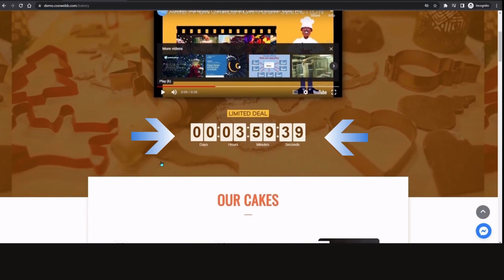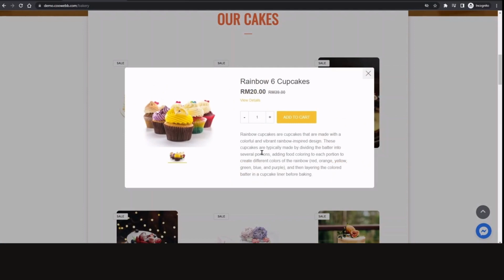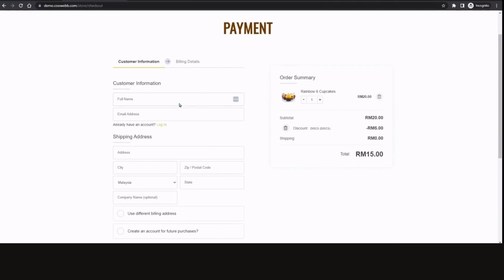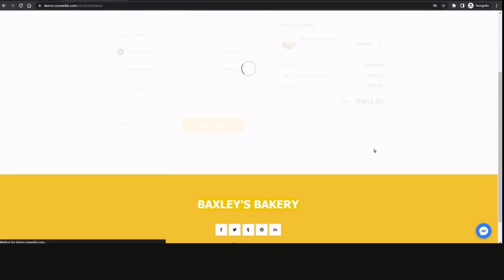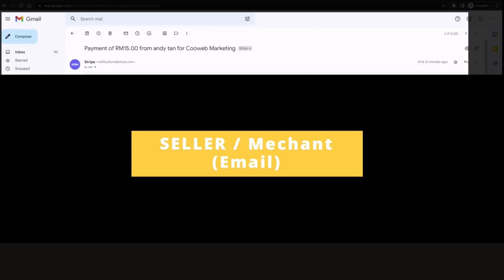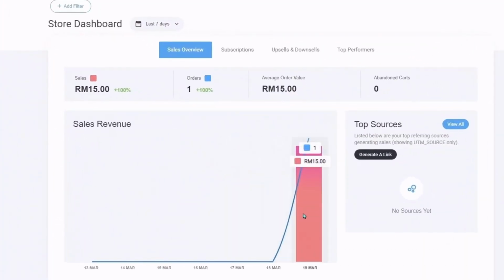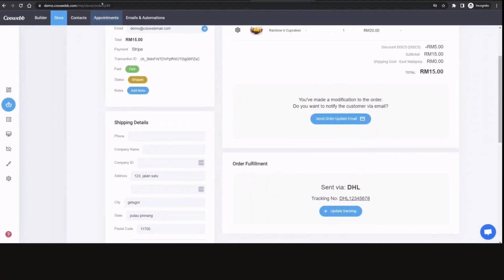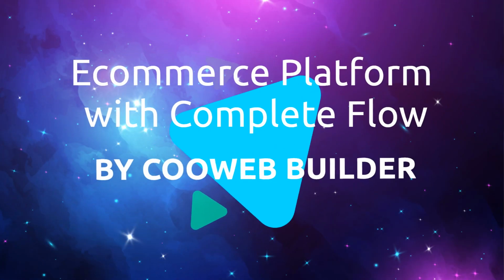E-commerce platform complete flow | Website design explanation Step by step | Cooweb Marketing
Welcome to your e-commerce platform (Full process from purchase until shpping of product)
It is simple, straight forward and easy to follow. Let start now!

Chapters:
0:00 Introduction of Ecommerce platform
0:15 Features of e-commerce website
1:13 Share to social media, Facebook
1:23 Discount code
1:42 Payment method: PFX / Visa/Master credit card
3:27 Courier tracking
3:46 Customer/ Buyer track their own product location

E-commerce feature:
-Video to introduce the promotion product
-Product image able to manifying to view more details
-Testimonial of customers
-Share to social media, example facebook
-Payment method: FPX/ Visa/Master credit card
-Become member for future purchase
-Track courier shipping and inform customer via email

Cooweb Marketing in Penang, Malaysia | Affordable Web Design Services, Internet Marketing, Facebook LIVE ordering / bidding system, Facebook setup & management system, Video advertisement, and we running pay ads for facebook, youtube, google,  Funnel Strategy design & planning | we help businesses to increase website traffic & leads generation and revenue, as well as leads from Internet & social media and Youtube.

Cooweb Marketing is formed of team who are passionate with enormous love of website design and online marketing. We are a team with complementary skills, each of us playing the unique role of the Website Design, Internet Marketing & Technical strength for more than 17 years’ experience.